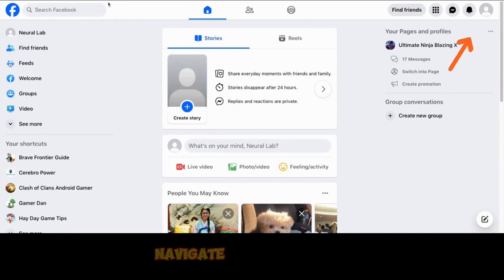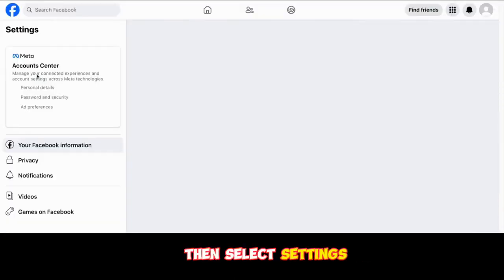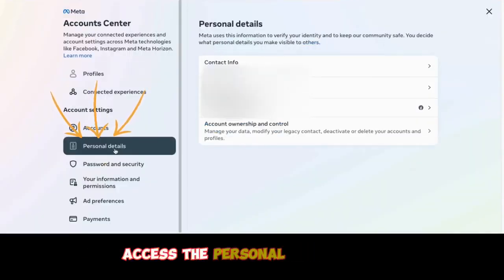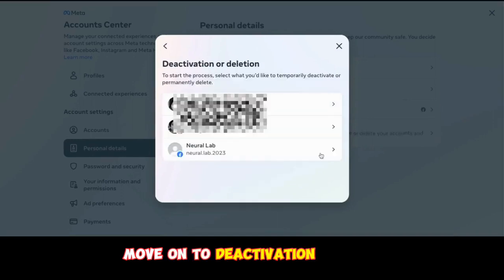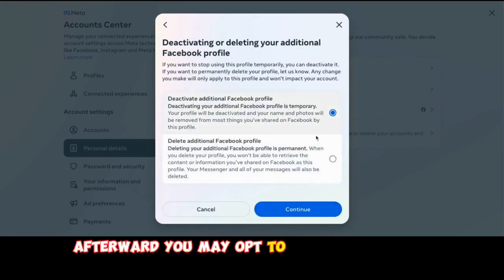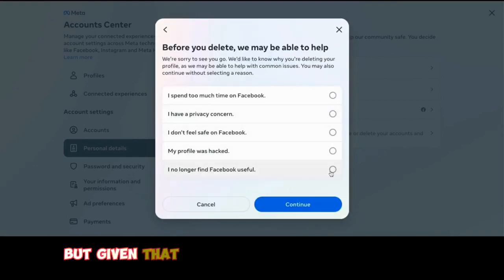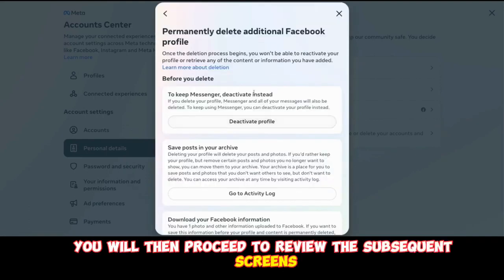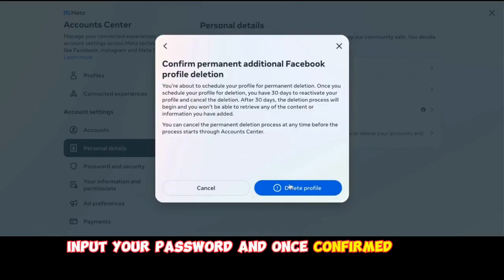How to Delete Additional Facebook Profile | Remove Facebook Profile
Here is a step by step tutorial on how to delete an additional facebook profile or more. This works for 2023 and beyond! I was attempting to create a Facebook page for my website, but I inadvertently ended up creating an additional Facebook profile. When I tried to delete that profile, none of the resources I consulted, including Facebook itself, provided the correct instructions.

This will help you get rid of additional facebook accounts that you do not want.